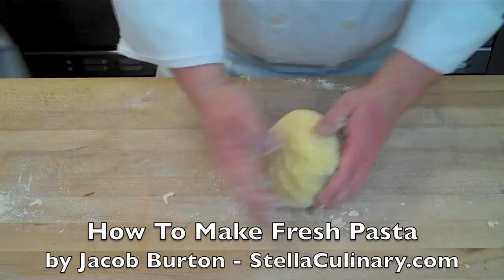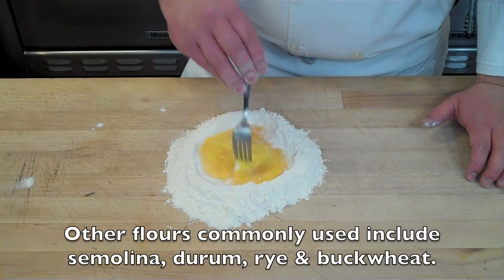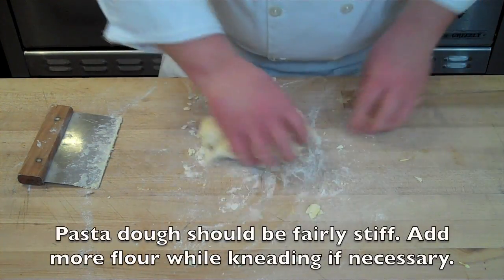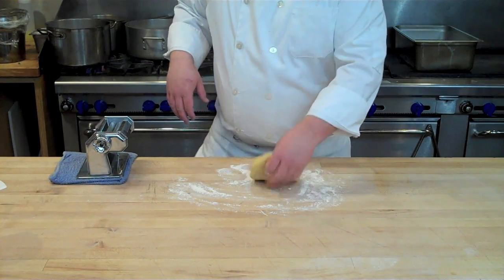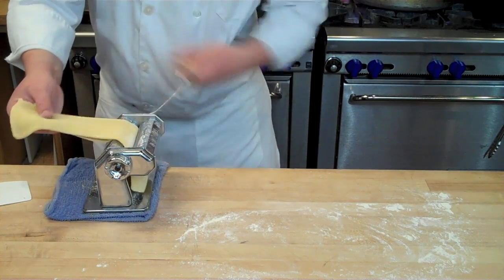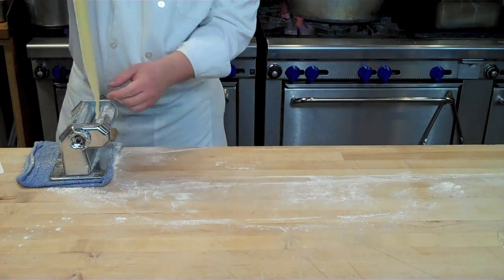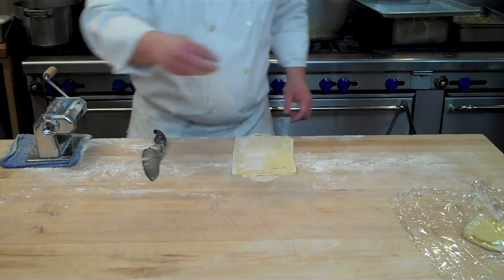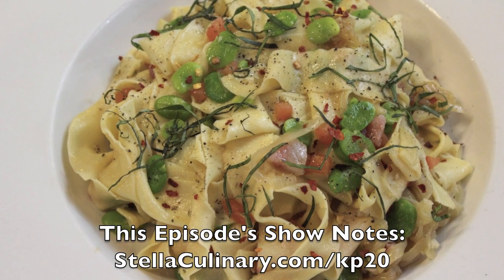How to Make Fresh Pasta From Scratch | Video Recipe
Please click on the "Show more" tab below for more information.

This video will demonstrate how to make a simple pasta from scratch. Once this technique is mastered, you can use this dough as a base for any number of basic variations.

Ingredients Used

9oz "00" Pasta Flour (by weight)
6oz Whole Eggs (by weight, or about 3 whole eggs plus one yolk)

Note: Although the ingredients for the pasta dough were weighed out in this video, it was mainly to give people who have never made fresh pasta before an accurate starting point. Once you've made pasta dough a couple of times, you can easily "eye ball" the dough measurements. Bottom line, you want to end up with a fairly stiff dough that is still somewhat workable.

Notes about different types of flours:

In this video I demonstrated how to make fresh pasta dough using 00 Pasta Flour. If you can not find 00 flour in your area, a national brand of All Purpose Flour (AP) will also work.

Many other types of flours are used to make pasta dough depending on region and desired qualities of the finished pasta. In Southern Italy, hard durum wheat is normally used to make pasta dough while a softer style of wheat is preferred in Northern regions. Other forms of fresh pasta dough can include buckwheat, rye, barley, corn and rice flours as well as chickpea and chestnut.

However, fresh pasta is rarely made exclusively from the additional flours listed above, but are more commonly added to semolina, durum or 00 flour to give a unique flavor and texture.